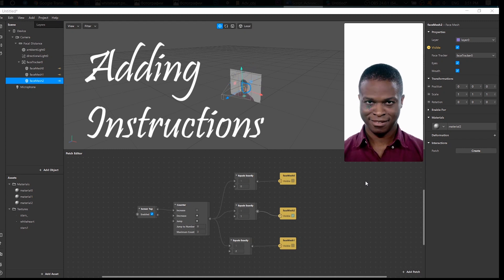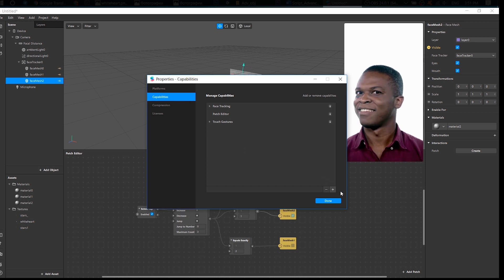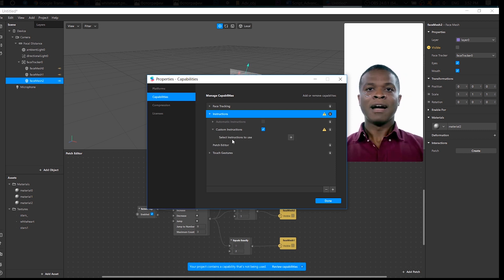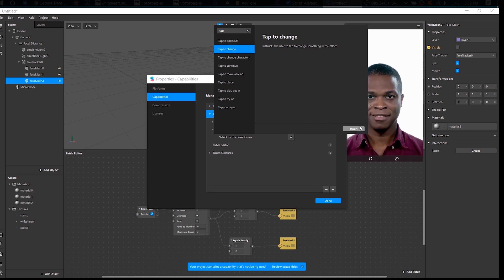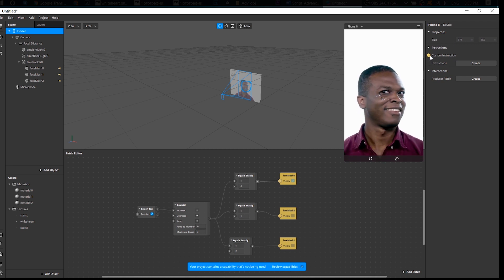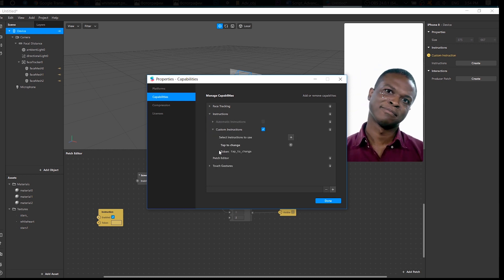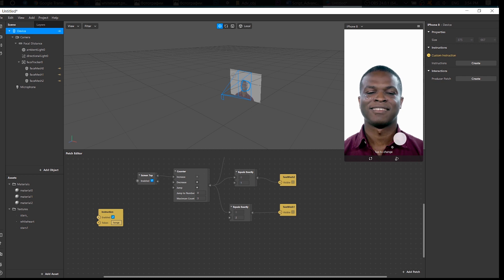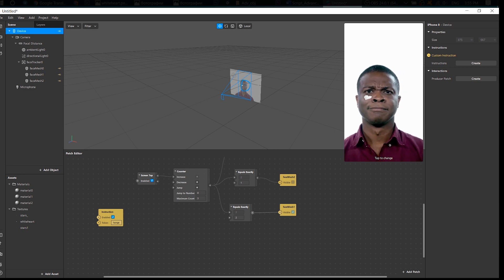Spark AR ADD INSTRUCTIONS / TAP TO CHANGE OPEN YOUR MOUTH tutorial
Let's add an instruction to our face filter! Tap to change and the filter changes! Another good tutorial for you helping to create your own Instagram AR Filters.